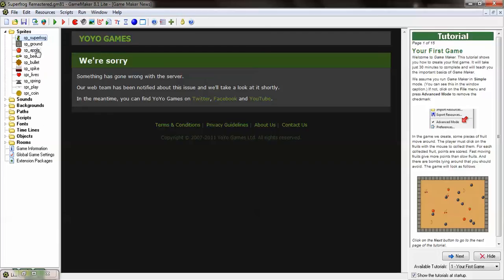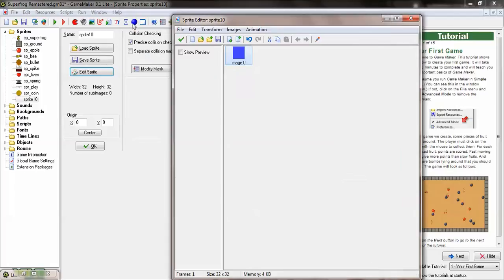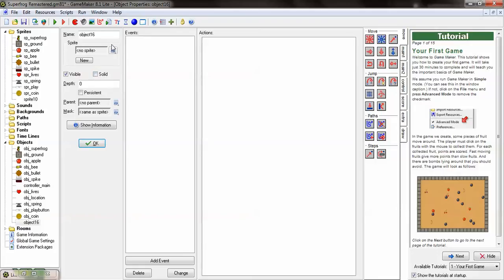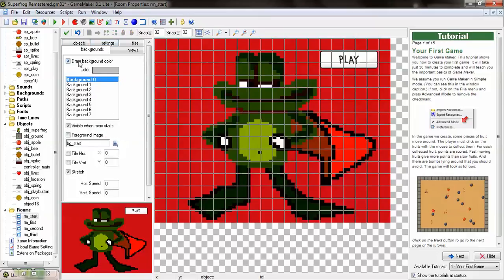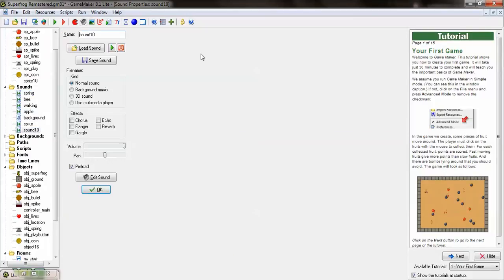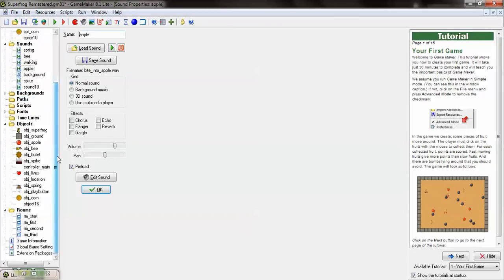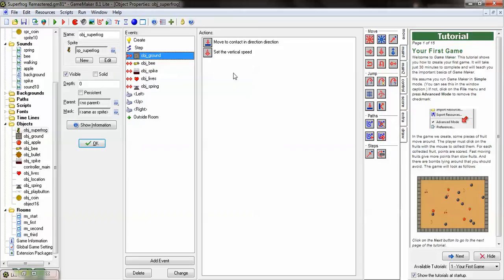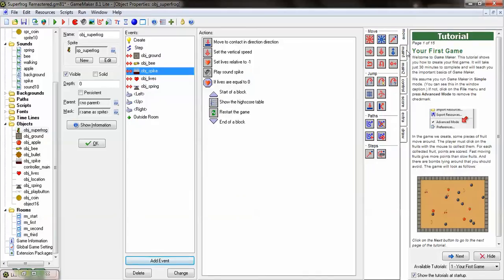GameMaker Tools used for 2D game